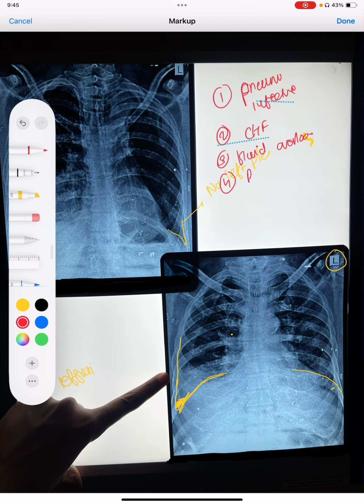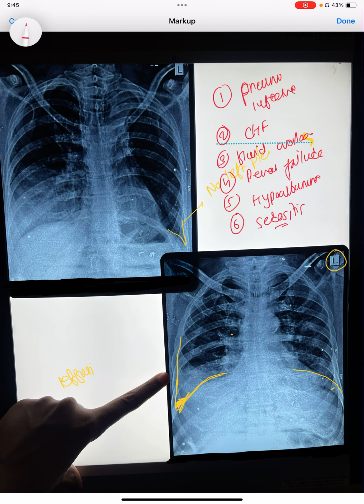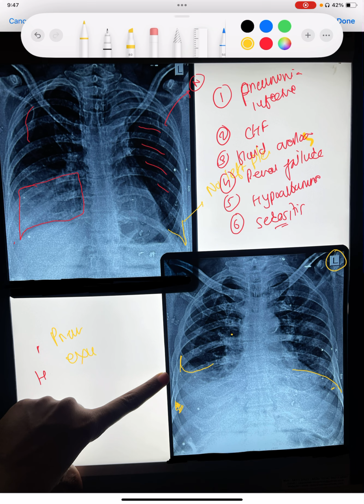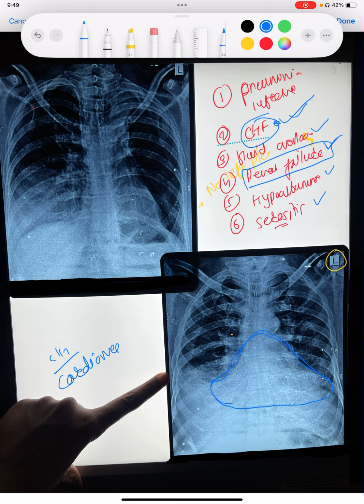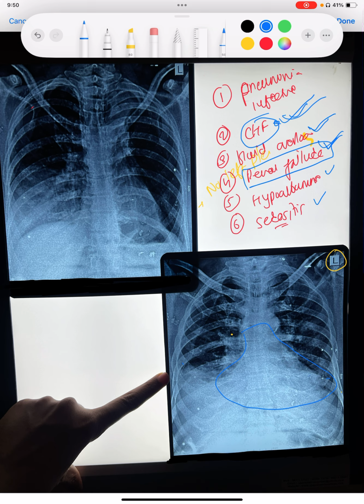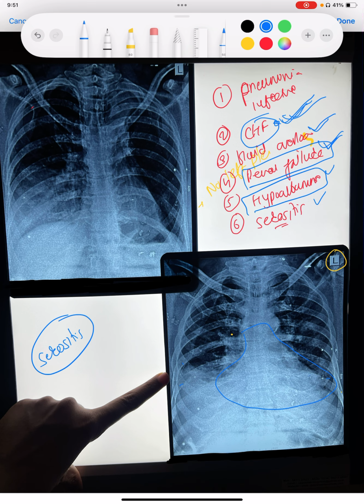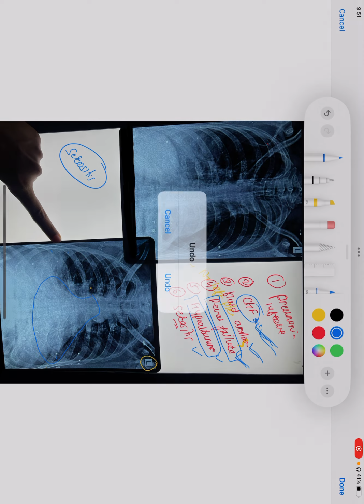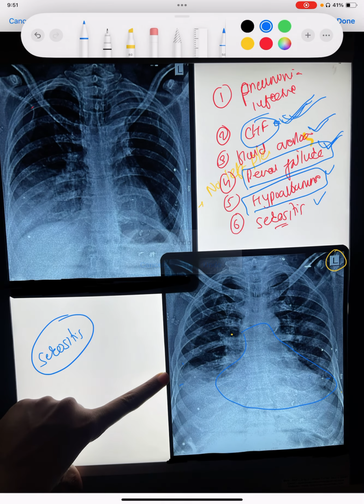X RAY CHEST - PNEUMONIA VS PLEURAL EFFUSION